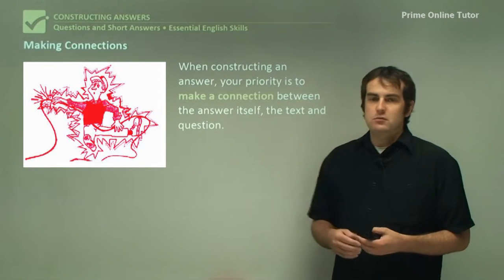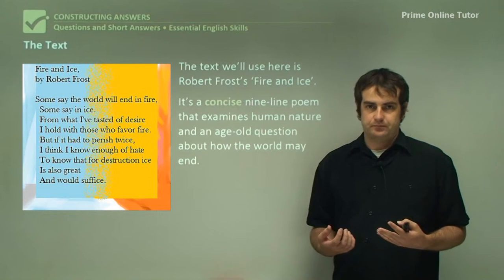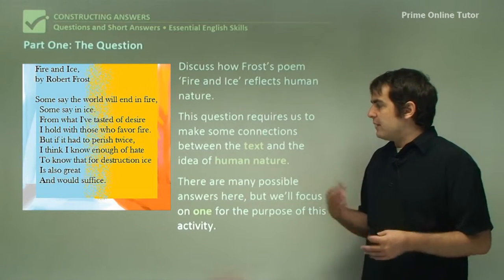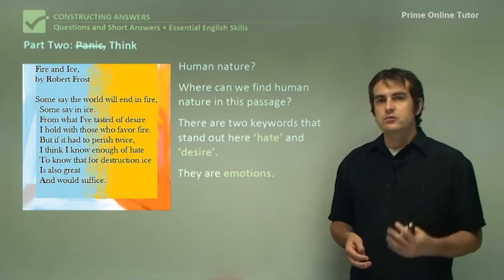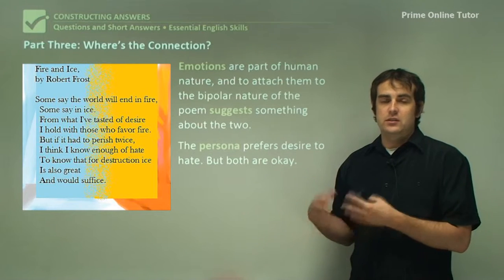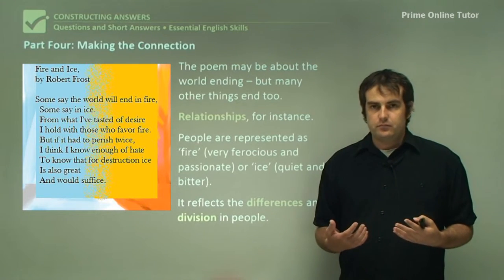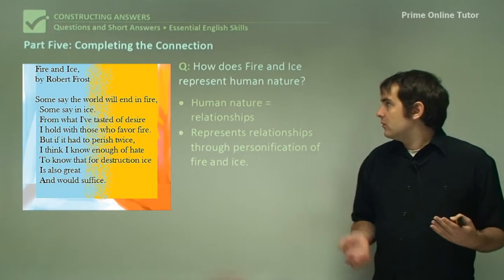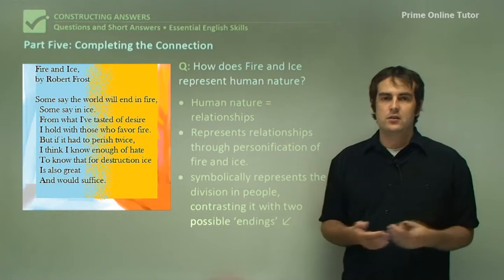√ Step-by-Step Guide to Construct the Best Answer in Essay Questions Explained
When constructing an answer, your priority is to make a connection between the answer itself, the text and the question. This video will feature a step-by-step example and the mental process that is required in order to construct the best answer. The text we’ll use here is Robert Frost’s ‘Fire and Ice’. It’s a concise nine-line poem that examines human nature and an age-old question about how the world may end. Yet, the human nature point is perhaps the most interesting.

Part One: The Question: Discuss how Frost’s poem ‘Fire and Ice’ reflects human nature. This question requires us to make some connections between the text and the idea of human nature.

Part Two: Panic, Think: Human nature? Where can we find human nature in this passage? There are two keywords that stand out here ‘hate’ and ‘desire’. They are emotions. ‘desire’ is attached to fire, and ‘hate’ is attached to ice. There are many possible answers here, but we’ll focus on one for the purpose of this activity.

Part Three: Where’s the Connection? Emotions are part of human nature, and to attach them to the bipolar nature of the poem suggests something about the two. The persona prefers desire to hate. But both are okay. Another question: What do you think this means about human nature?

Part Four: Making the Connection: The poem may be about the world ending – but many other things end too. Relationships, for instance. People are represented as ‘fire’ (very ferocious and passionate) or ‘ice’ (quiet and bitter). It reflects the differences and divisions in people.

Part Five: Completing the Connection: Q: How do Fire and Ice represent human nature? Human nature = relationships, Represents relationships through the personification of fire and ice.  symbolically represents the division in people, contrasting it with two possible ‘endings’.

0:00 Introduction
0:51 Making Connections
3:42 Part One: The Question
7:47 Part Three: Where's the Connection?
11:23 Part Five: Completing the Connection